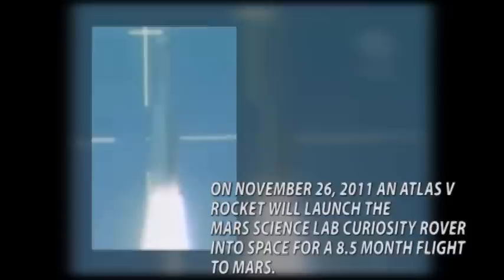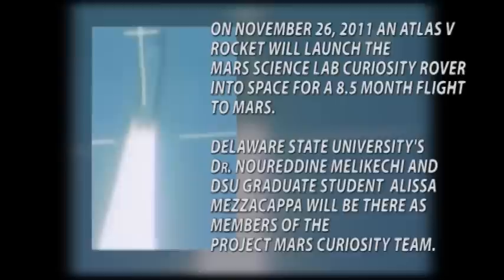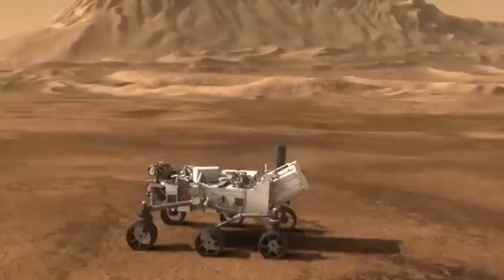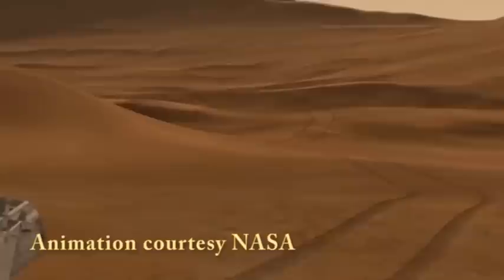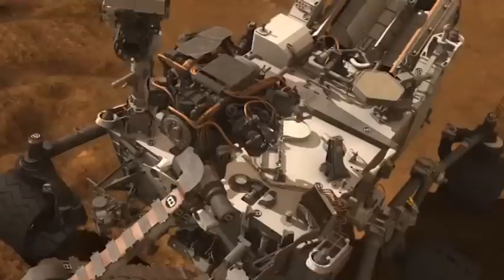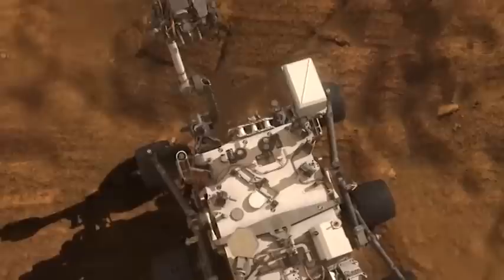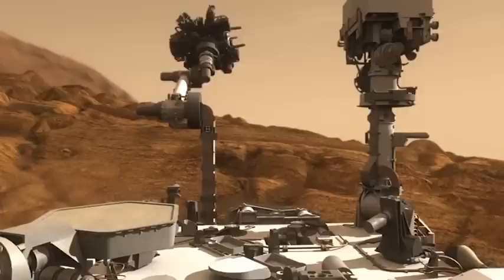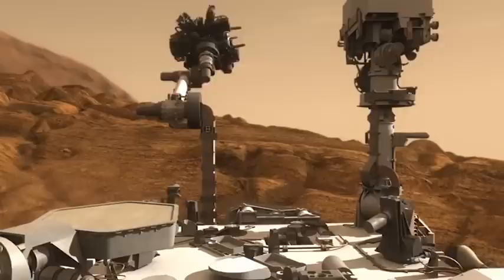DSU Goes To Mars